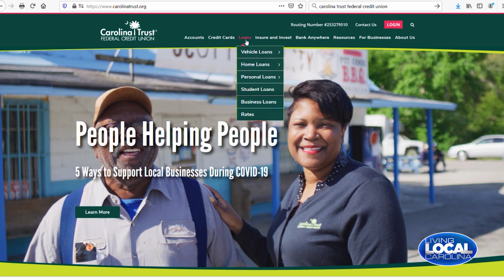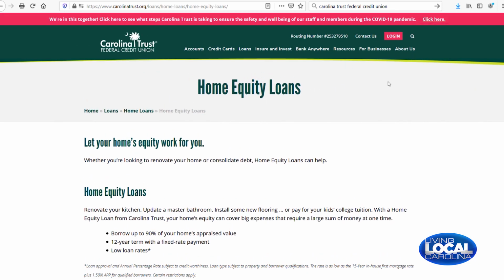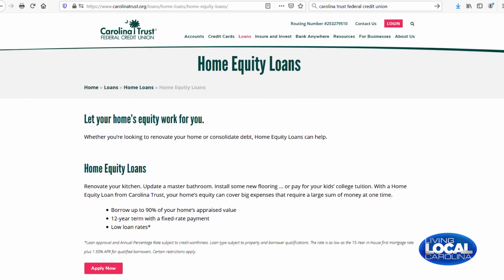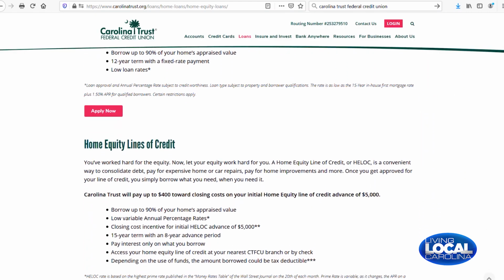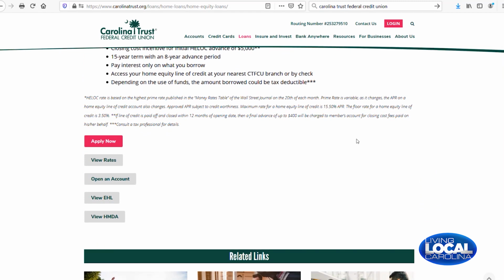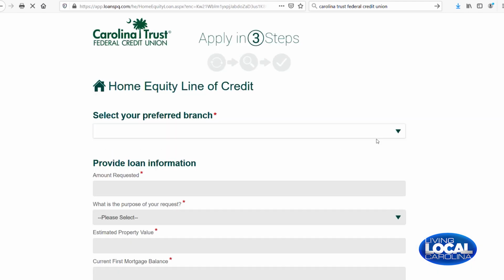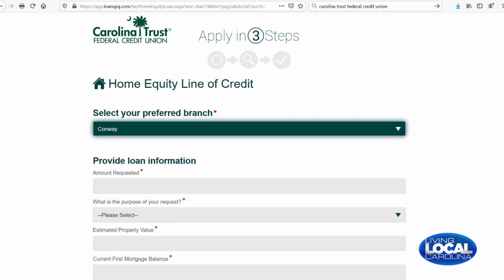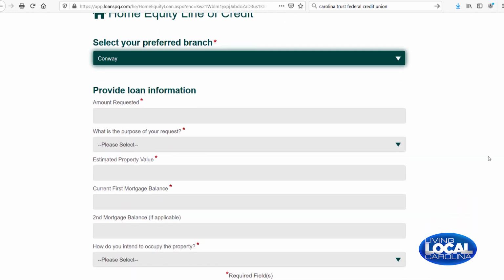Living Local Carolina: Carolina Trust #3 HELOC 2020